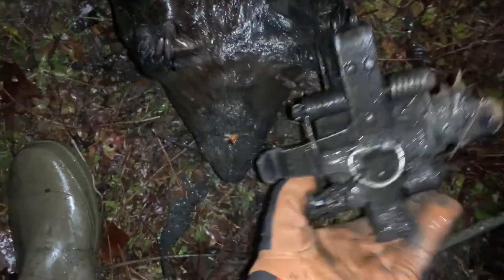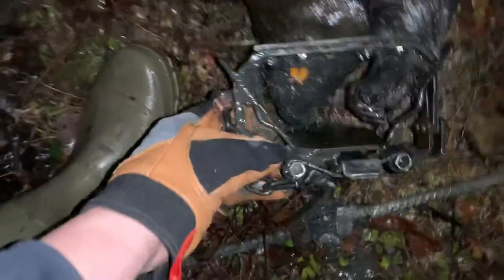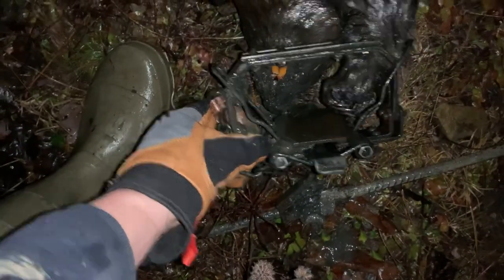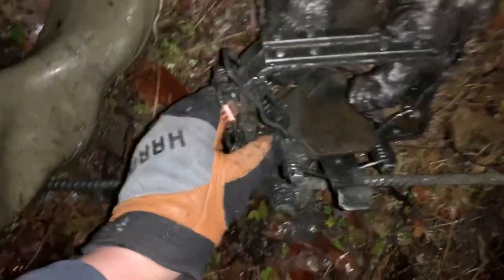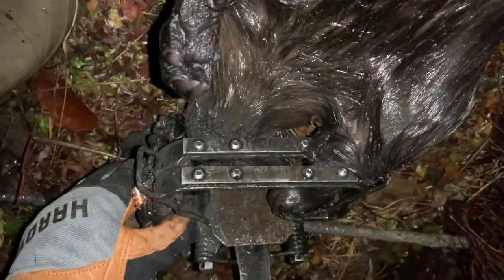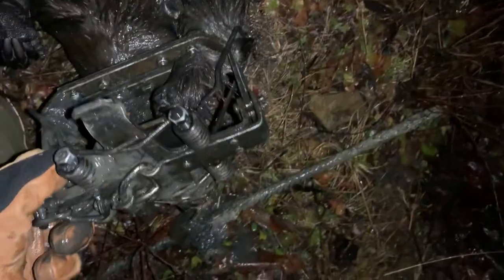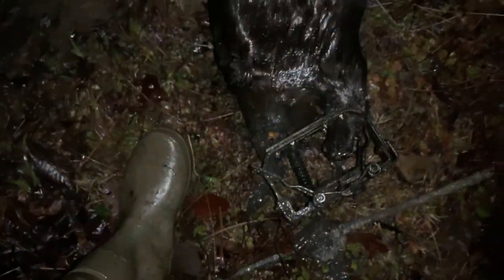Beaver in a not so common trap used for beaver trapping.